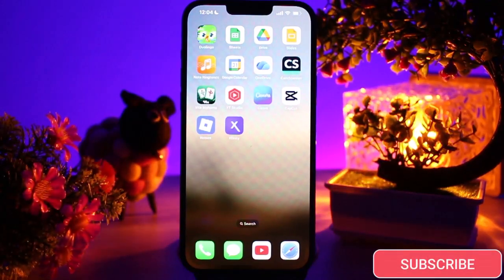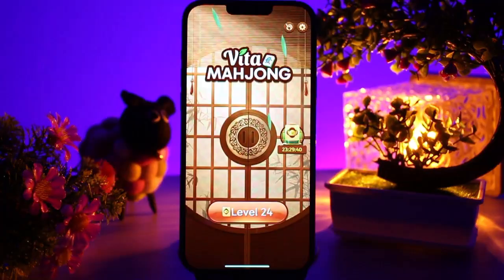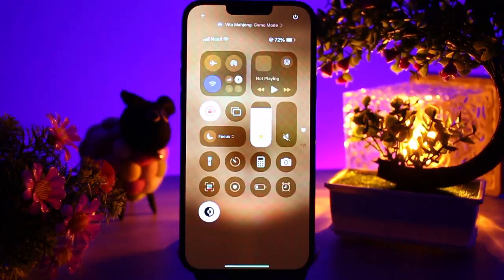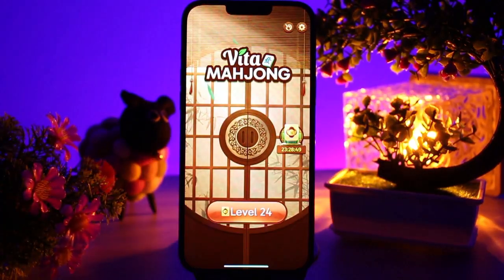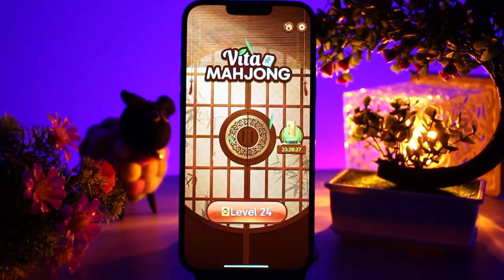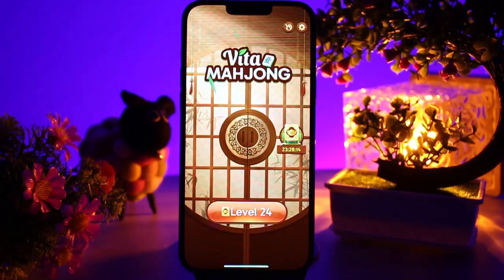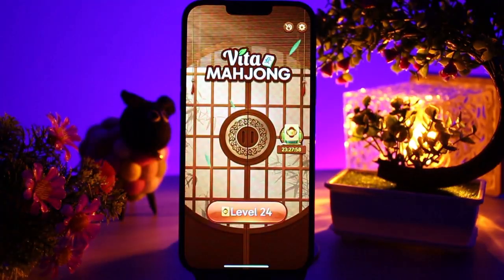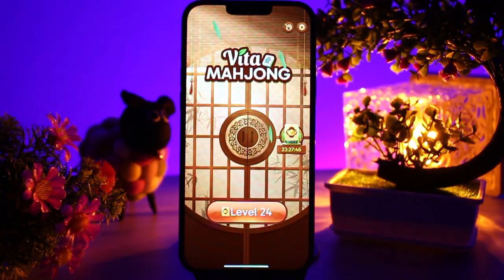Vita Mahjong Ad-Free: Play Without Any ADS -- 2026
Want to know How To Guide to Playing Vita Mahjong Without Ads but don't know how?
This quick video will guide you to Ad-Free Vita Mahjong Tutorial – Play Smoothly Today

So, in this few simple steps you can successfully Play Vita Mahjong Without Ads – Easy Tutorial

Timestamps :
00:
00:
00:
00: